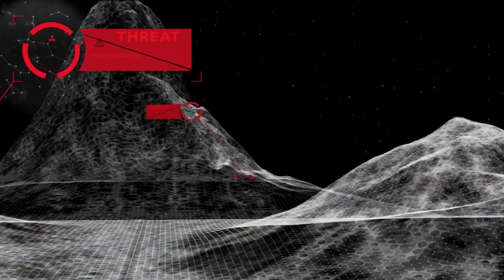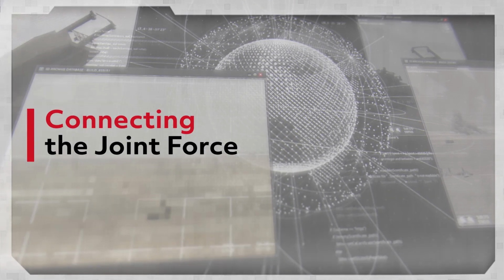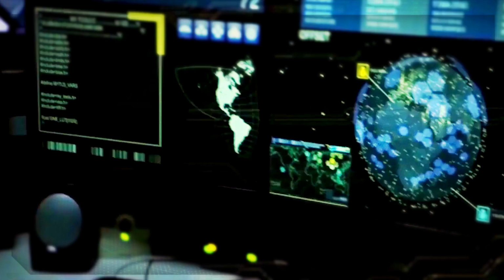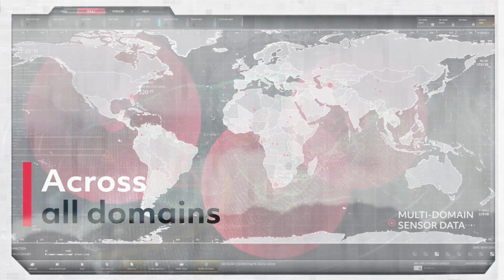Connecting the Joint Force for the Multi-Domain Battlespace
Raytheon Intelligence & Space is connecting the joint force – from the strategic level to the tactical edge. Enabling commanders and operators to understand, decide and act across all domains and against any challenge.